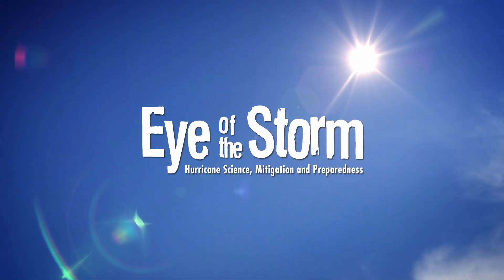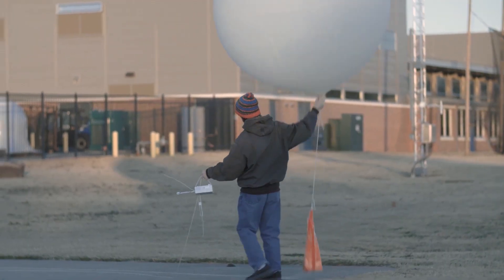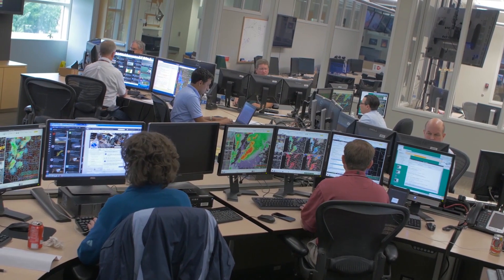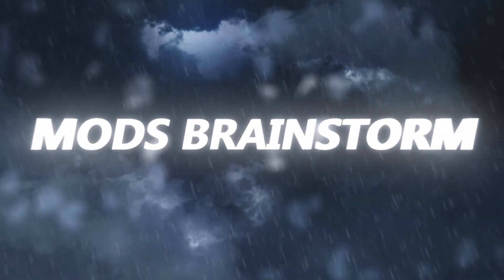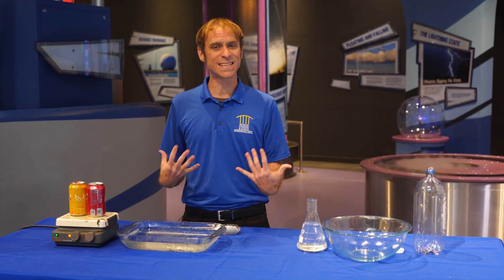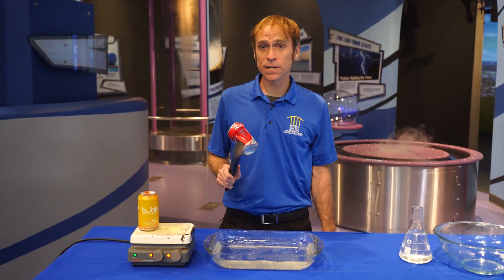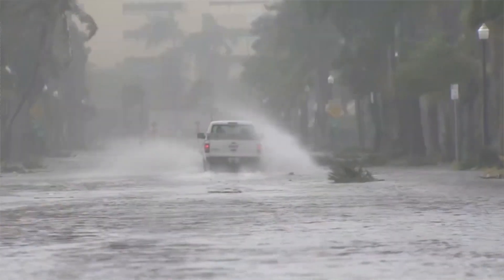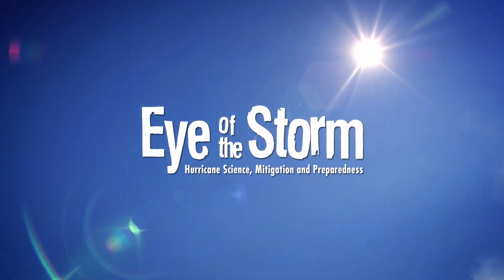National Weather Service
Eye of the Storm keeps you prepared and informed before, during and after hurricane season. In this episode, we’ll hear from the National Weather Service in Miami (NWS), the essential organization that uses technology to develop and send out all severe weather forecasts and warnings. This information helps residents and visitors make plans or take immediate action surrounding severe weather.

Check out the coolest weather tech, the NWS weather balloons and radiosondes, which help record key atmospheric data such as temperature and humidity to make computer models. Then in today’s MODS BRAINSTORM, we’ll demonstrate what happens when hot air and cold air meet, causing crushing conditions.

Hurricane season officially begins on June 1 and runs through November 30, peaking in late August through October. The Eye of the Storm virtual series, which is FREE to all viewers, provides valuable information and tips on how to safely prepare for hurricane season.

Special thanks to our partners at NOAA Atlantic Oceanographic and Meteorological Laboratory (AOML).

Additional partners include Advanced Roofing, American Red Cross (ARC), Bergeron Emergency Services, Brown & Brown, Inc., Florida Power & Light Company (FPL), State Farm Insurance, Techtronic Industries Company Limited (TTI), National Oceanic and Atmospheric Administration (NOAA), Atlantic Oceanographic and Meteorological Laboratory (AOML) and Hurricane Research Division (HRD), Humane Society, Pier Sixty-Six Marina and United Way.